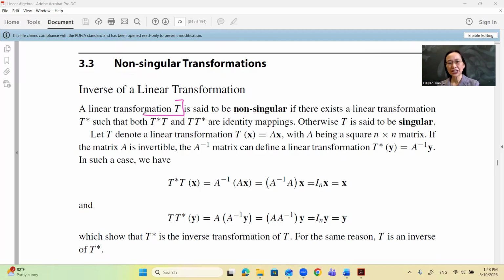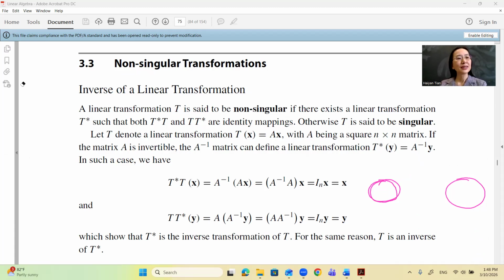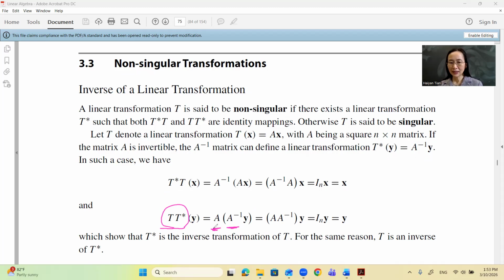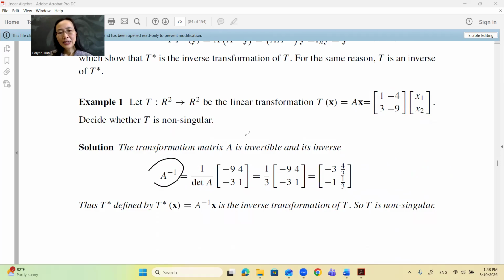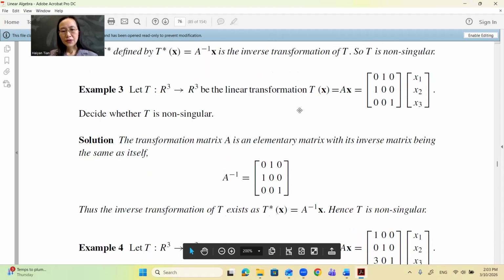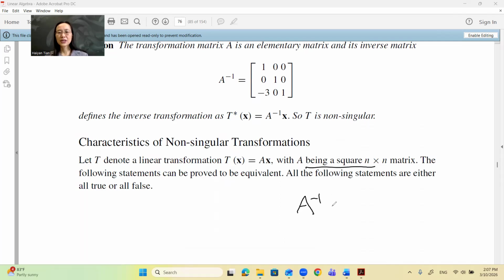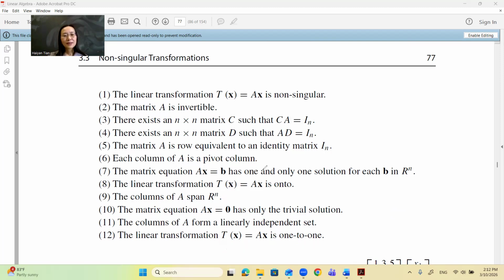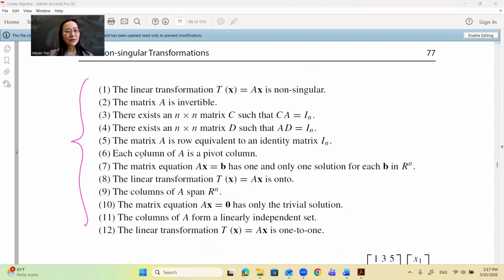Linear Algebra 3-3 - Non-Singular Transformations